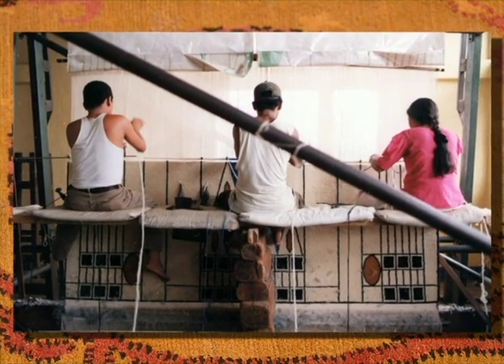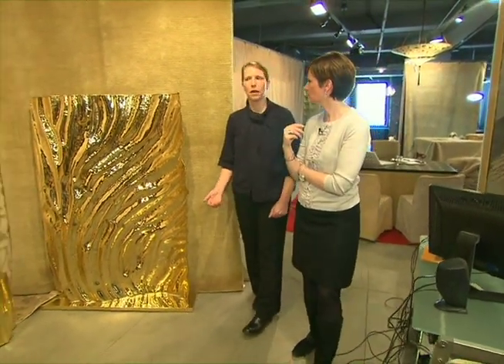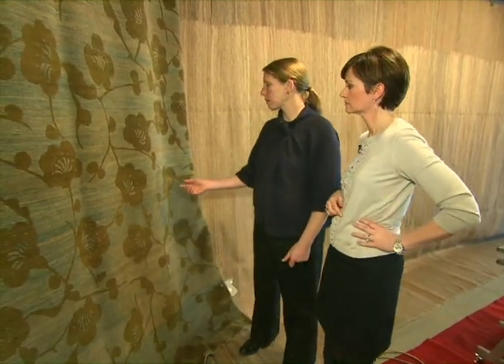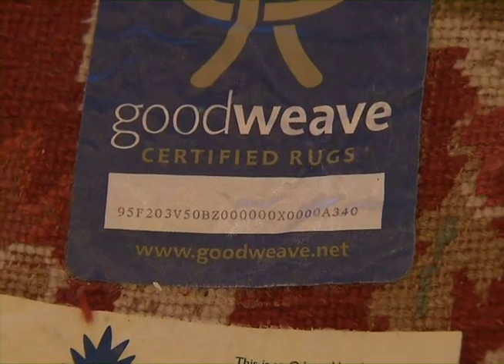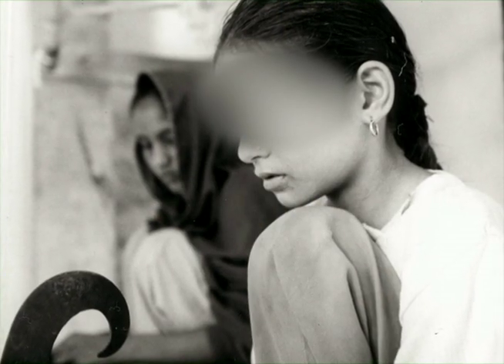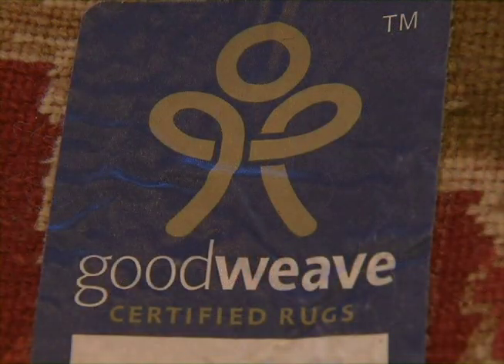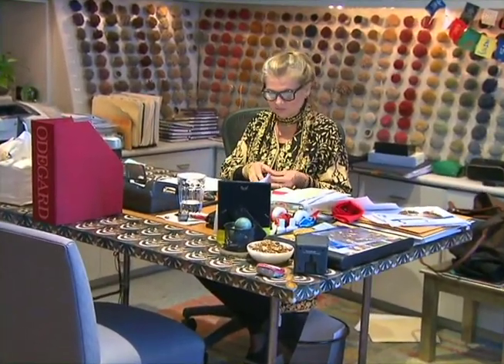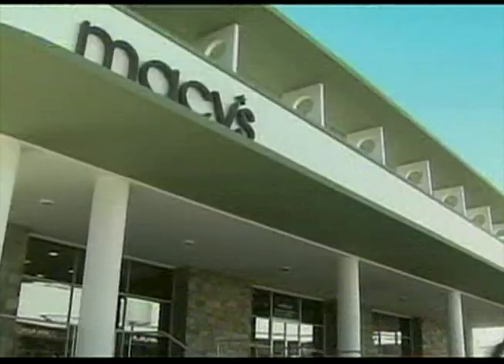Certifying your rug is slave labor free - A video on GoodWeave, produced by CNN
Learn about GoodWeave's unique market-based approach to ending child labor in the rug industry. GoodWeave is among leading anti-slavery organizations followed by the CNN Freedom Project to fight modern slavery, a year-long global initiative looking to untangle the complicated web of criminal enterprises trading in human life.